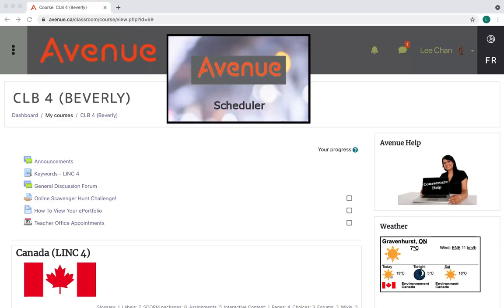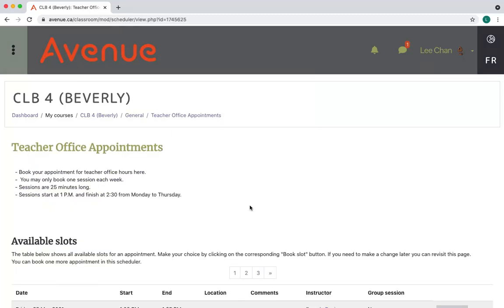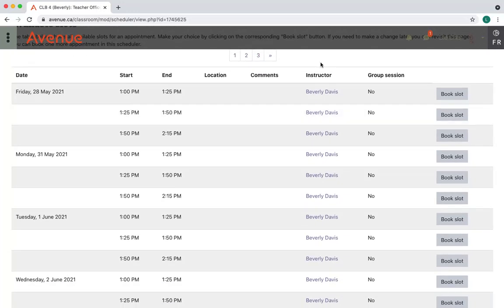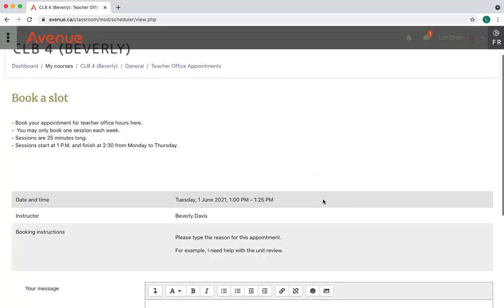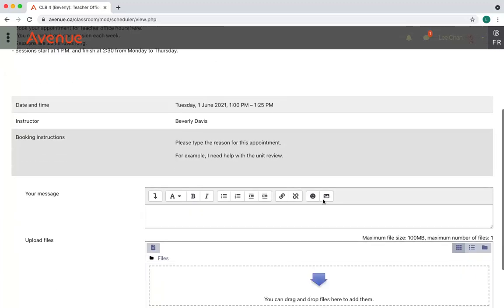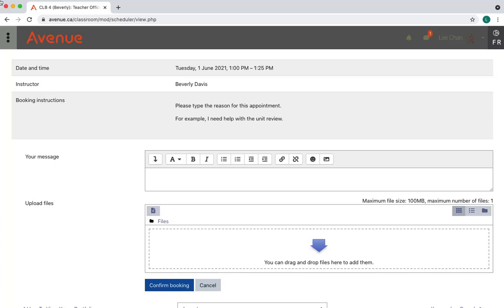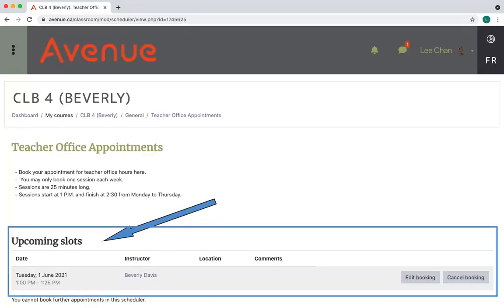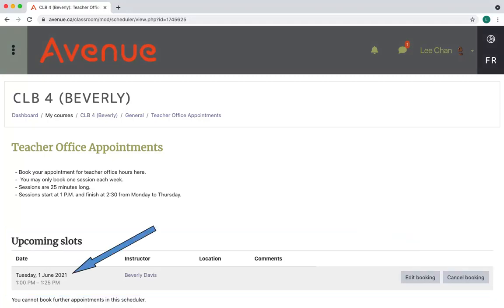How to Use the Scheduler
This video tutorial explains how learners on the avenue.ca site can use the Scheduler.